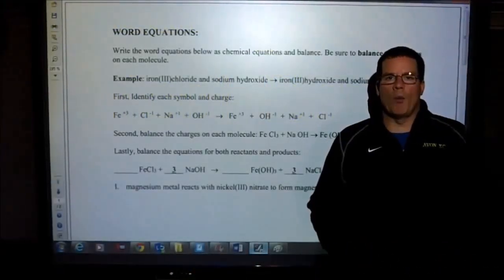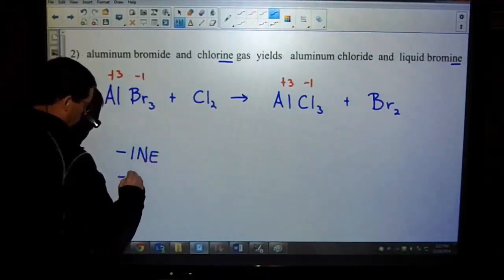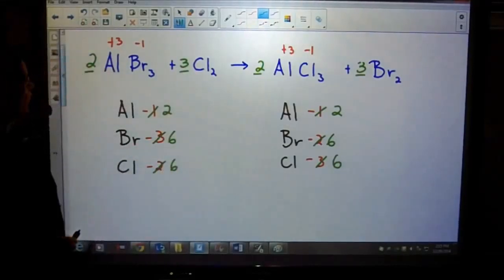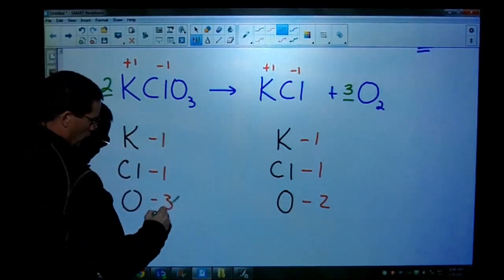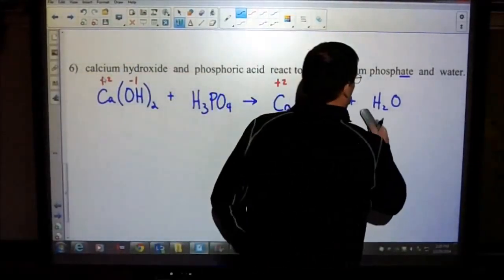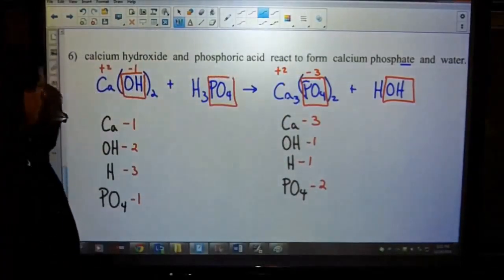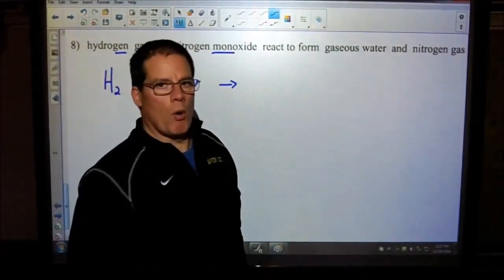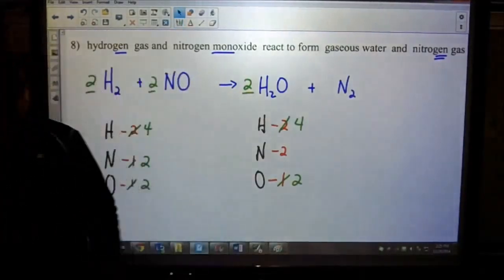Plainfield Honors Chemistry - Balancing "Word (written)" Chemical Equations - Even Questions, v2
This video discusses the even questions to balancing "Word (written)" chemical equations for the worksheet: